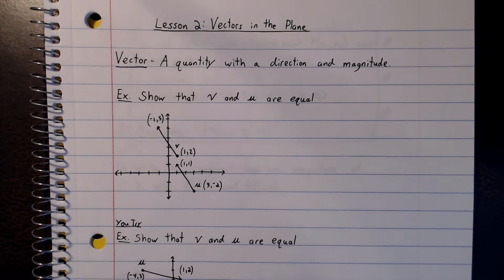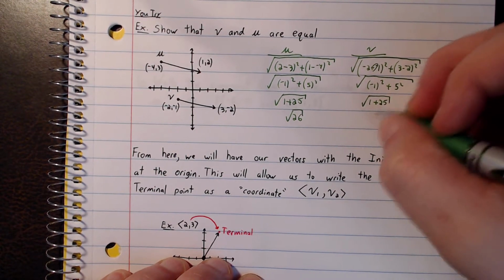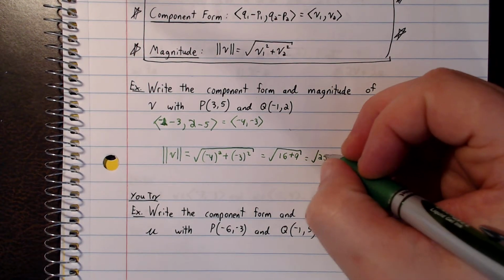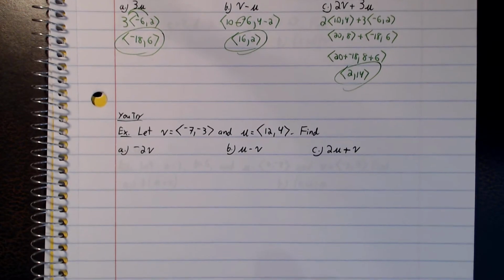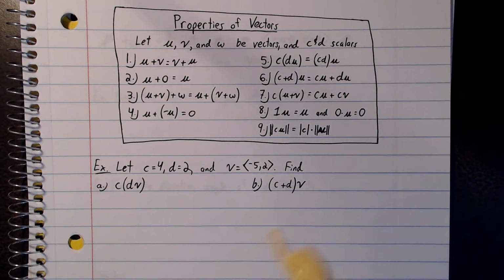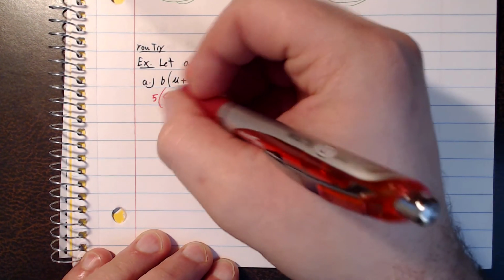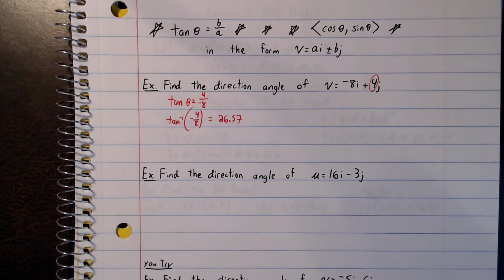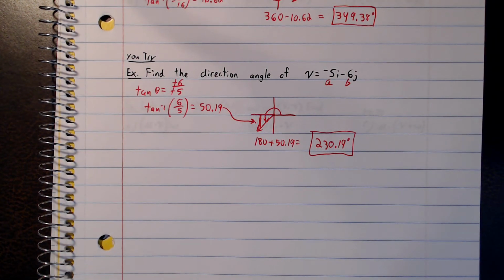Lesson 2 Vectors in the Plane